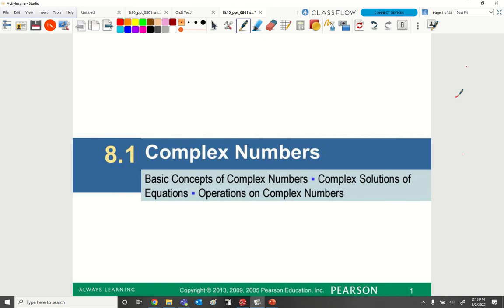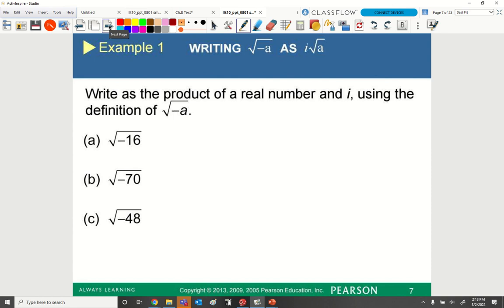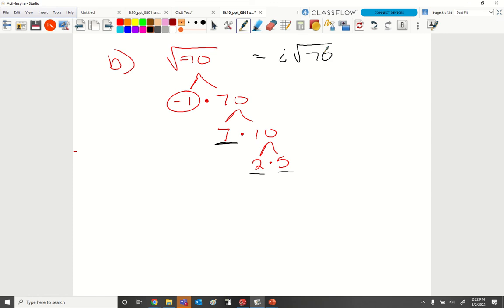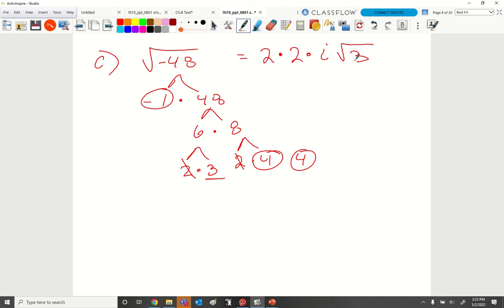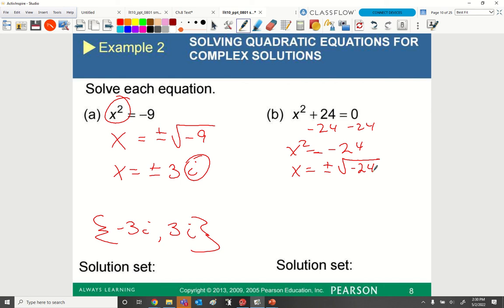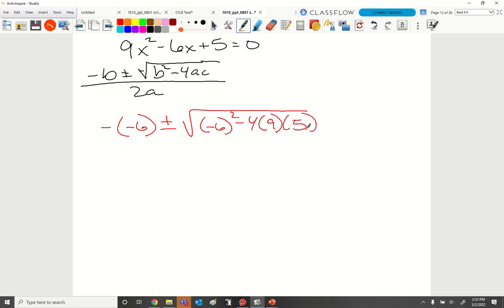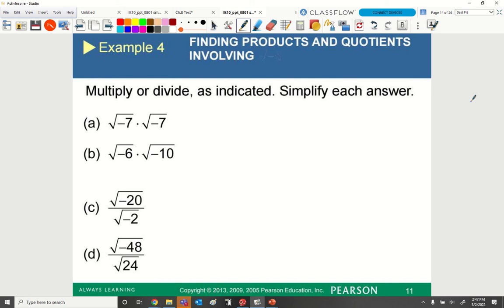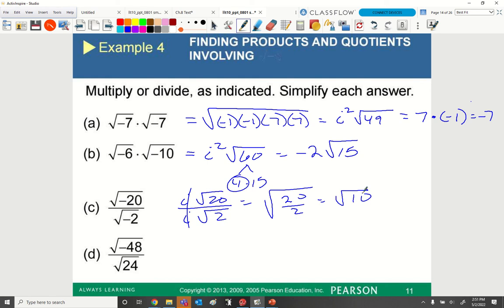MAT 182 Trigonometry 8.1 Complex Numbers